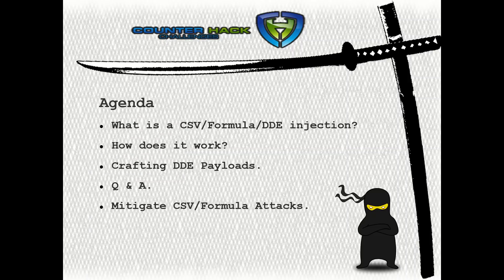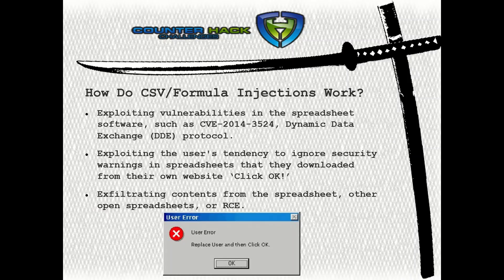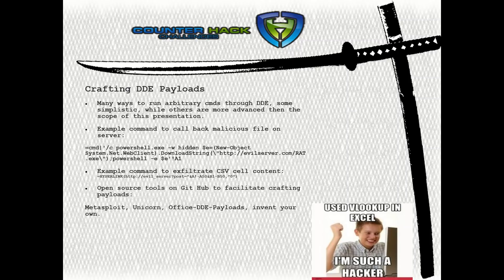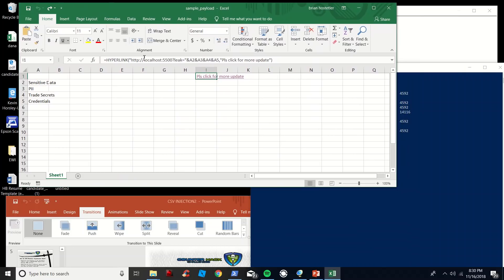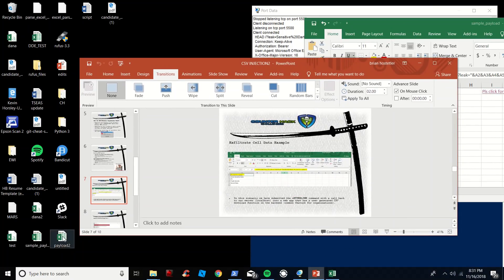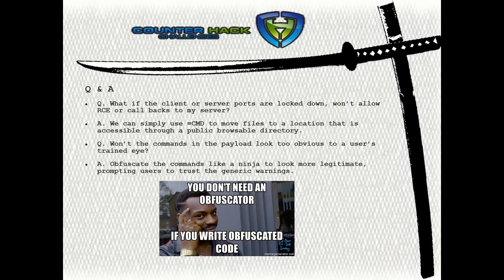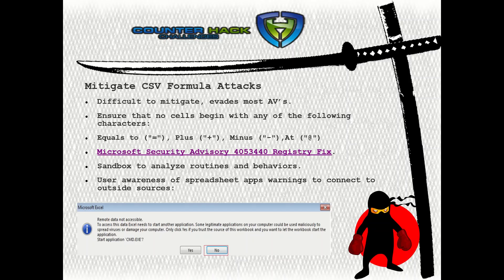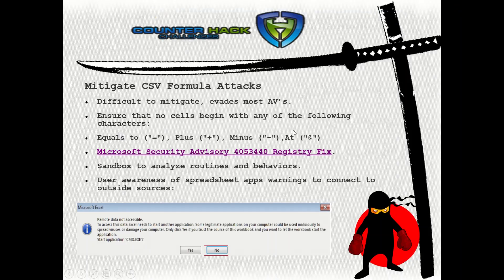KringleCon 2018 - Brian Hostetler, CSV DDE Injection: Pwn Web Apps Like a Ninja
Want to learn how to use and defend against DDE Attacks through spreadsheet software? In this talk we will explore DDE formula injections providing demonstrations on how to craft basic DDE to payloads to illustrate why this attack continues to be a spearphishing and APT attack vector favorite.